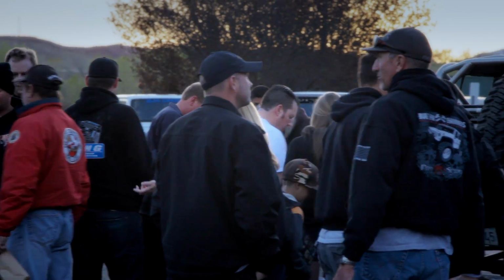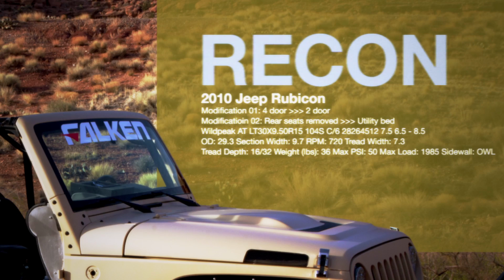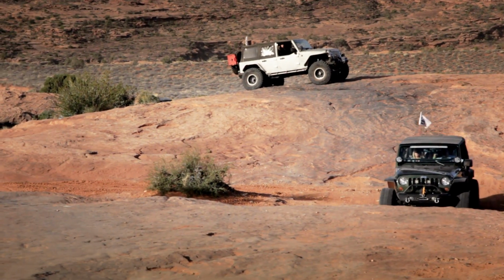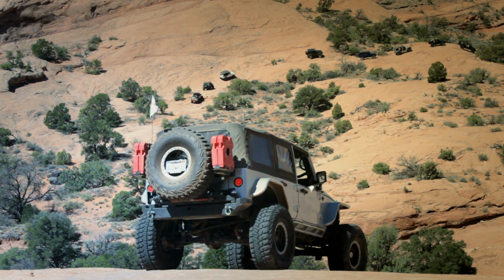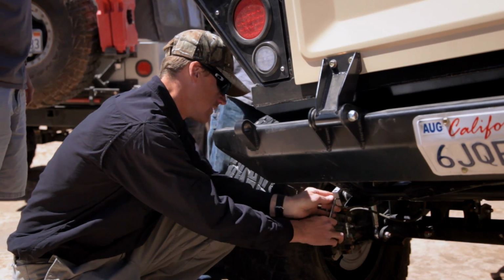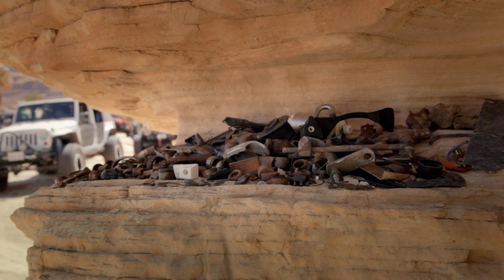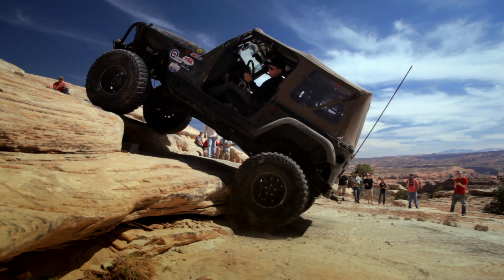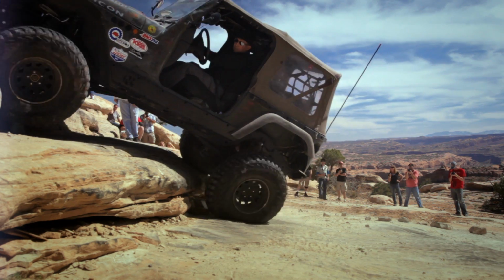2012 Moab Easter Jeep Safari Golden Spike Trail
Join Falken Tire's VP of Marketing Andrew Hoit on the JK Owners Run on Moab's Golden Spike Trail. This year we debuted our new JK "Recon" a modified 2010 Rubicon with a utility bed.